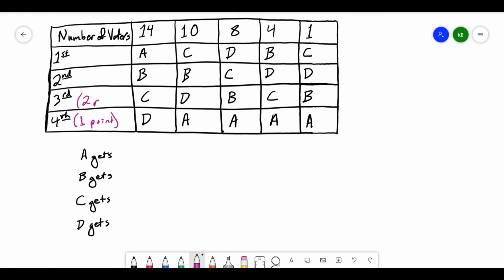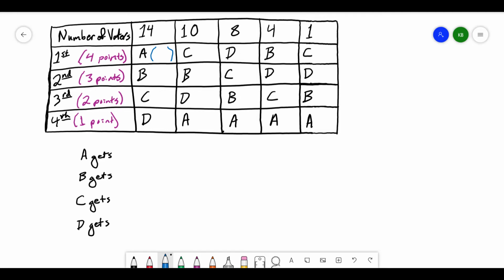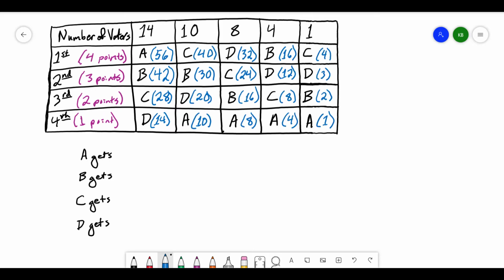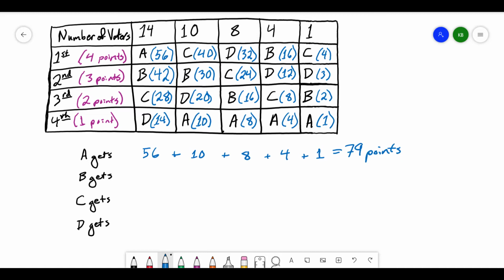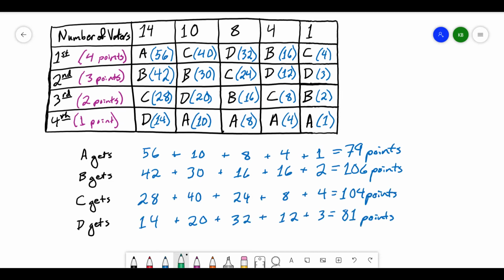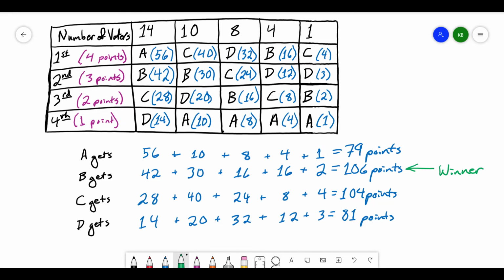Lesson 24 - The Borda Count Method